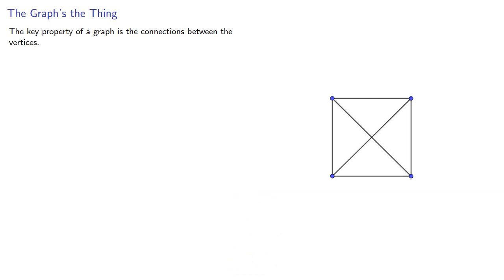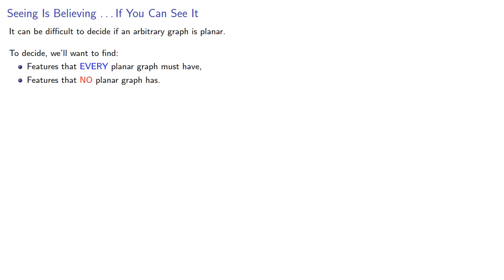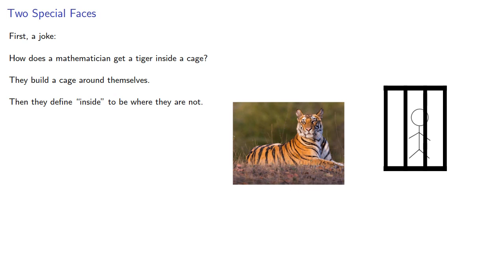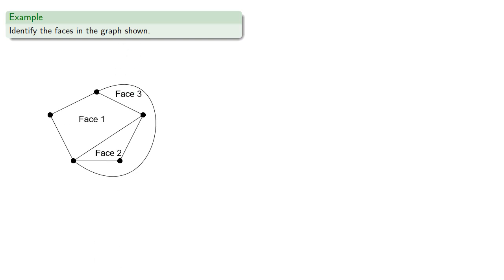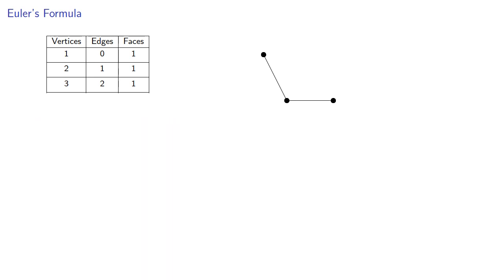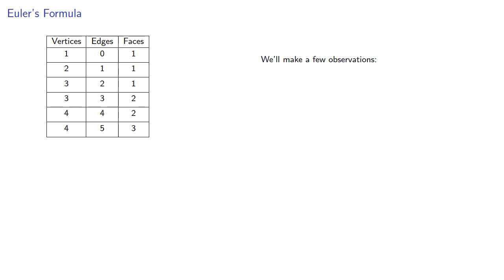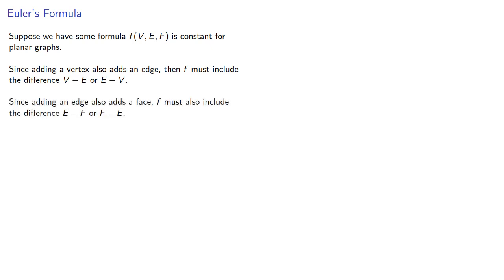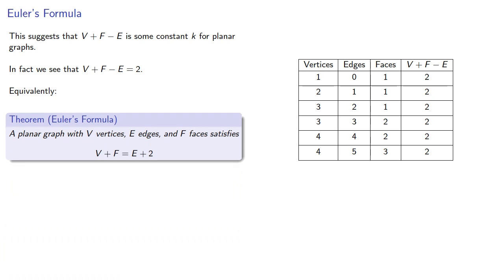Planar Graphs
Introduction to planar graphs and Euler's formula.